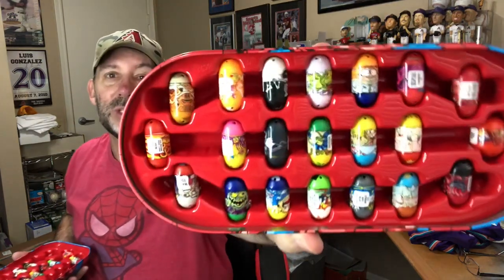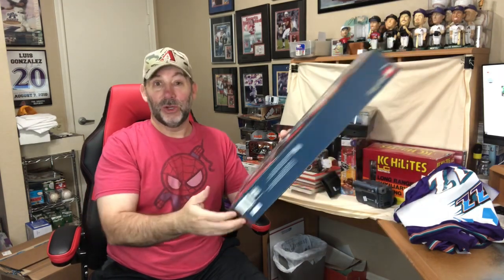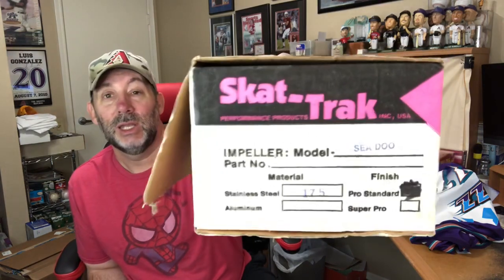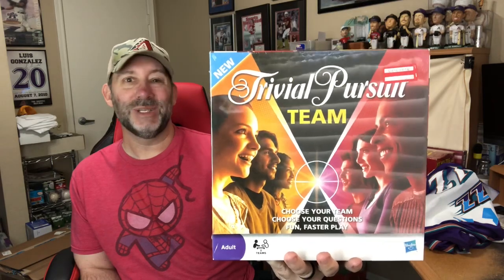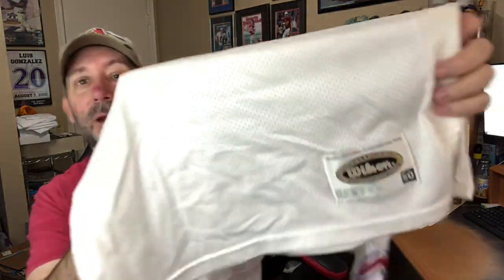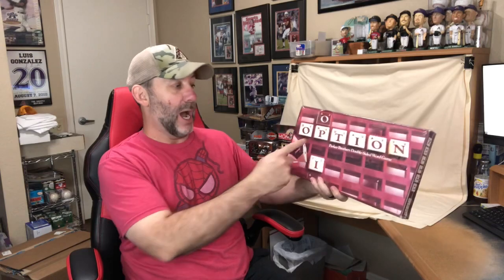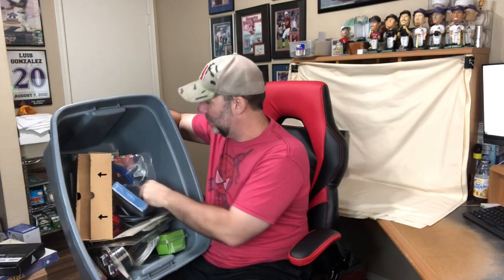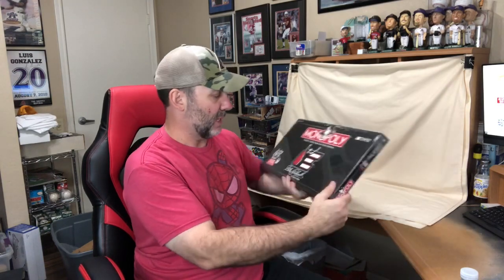Huge thrift store and auction haul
LEGO, games, jerseys, Star Wars and more!!  Check it out !!